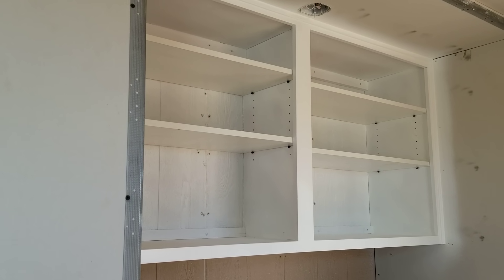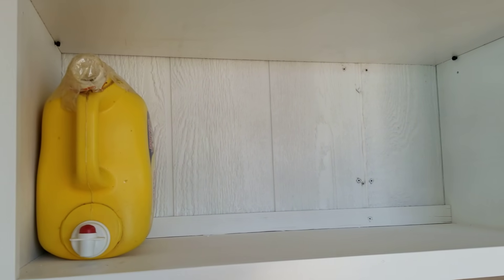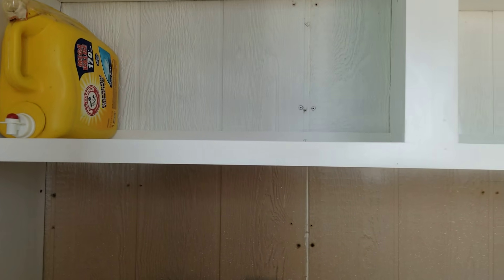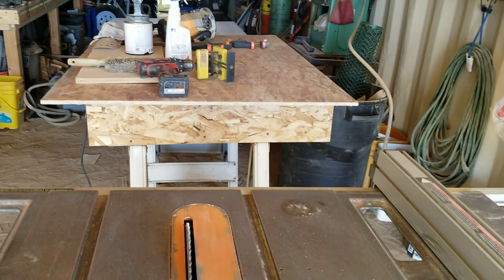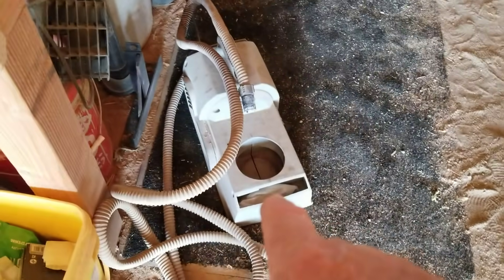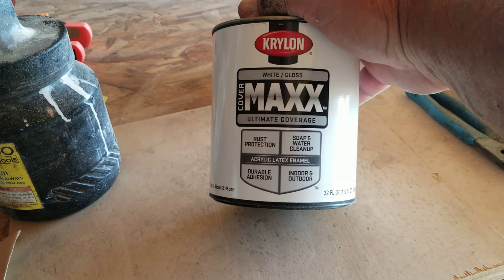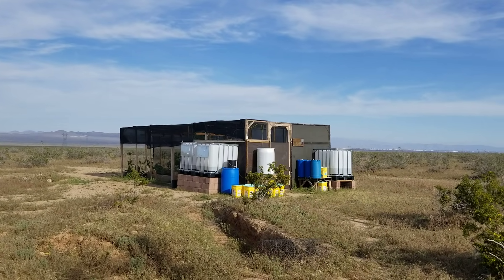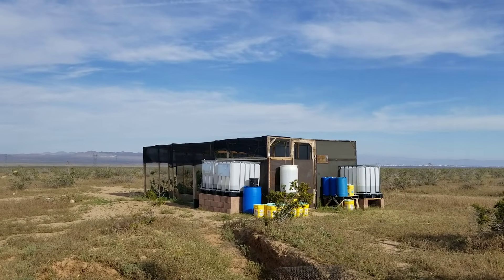Building cabinets for the cabin, May 7, 2020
Setup a work area and built some laundry cabinets,  sealed sanded and painted, and installed, made the doors for them and primed those, made the shelves adjustable.